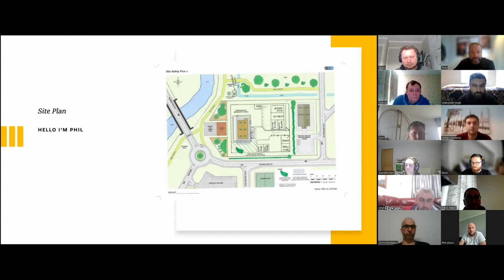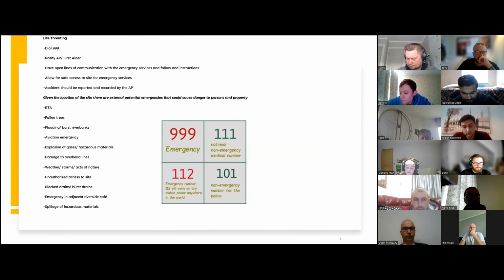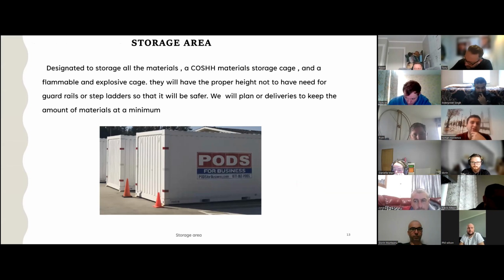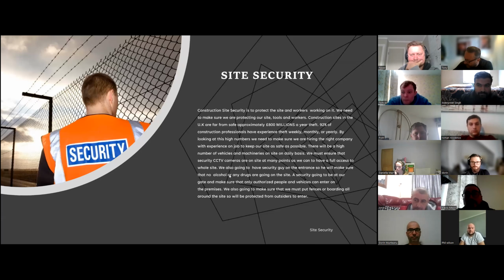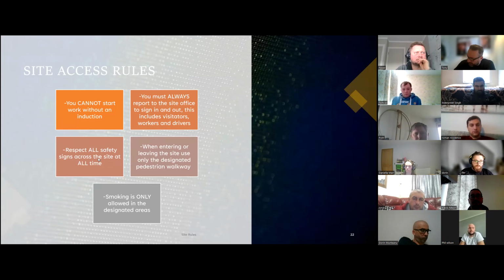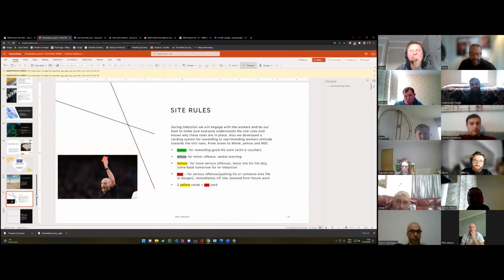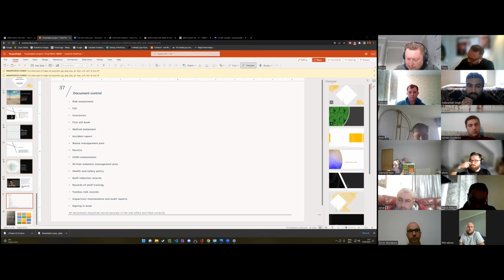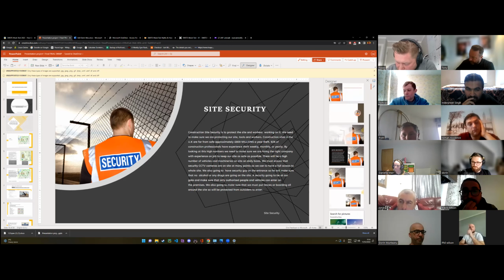11th Dec 2022 Team 2 Project Day site set up